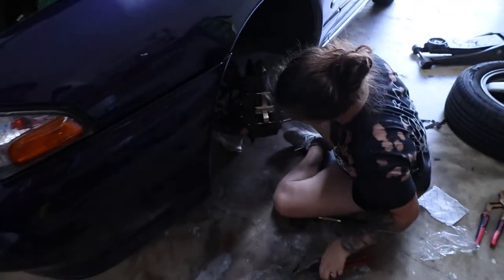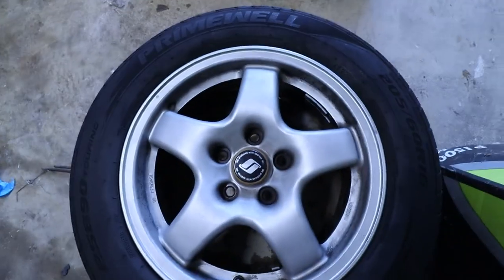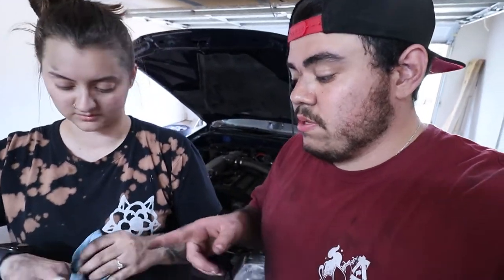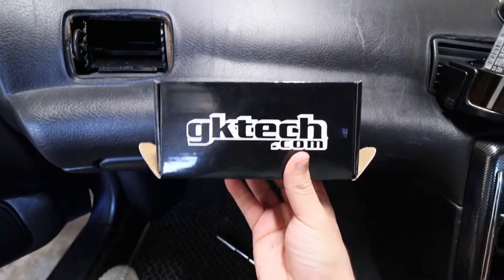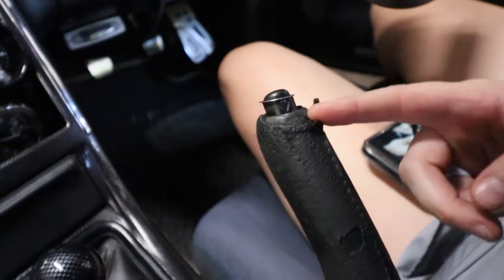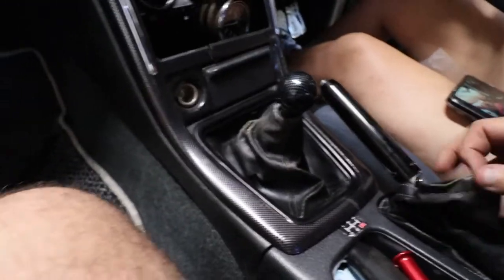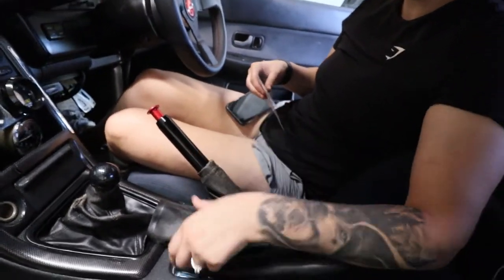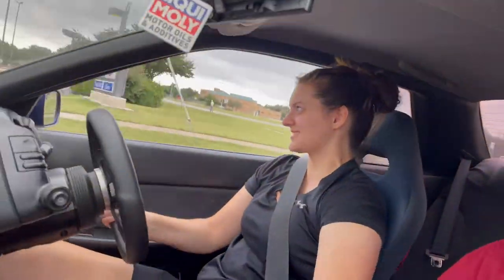R32 BLEEDING BRAKES, BRAKE PAD REPLACEMENT, DRIFT BUTTON INSTALL! & OUR CAR WAS IN A MUSIC VIDEO?!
IF YOU GUYS WANNA SEE MORE VIDEOS LIKE THIS MAKE SURE TO LEAVE A LIKE ON THIS VIDEO!!